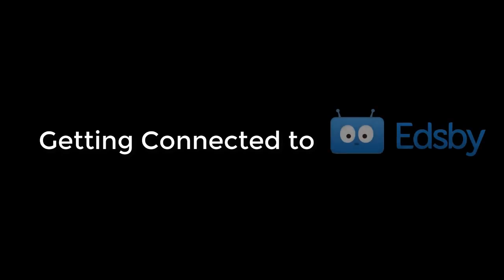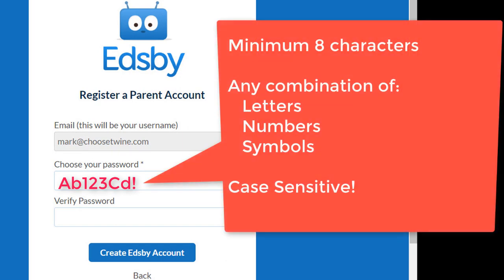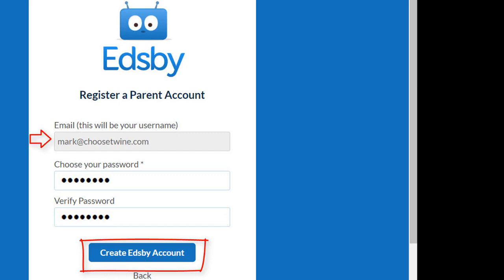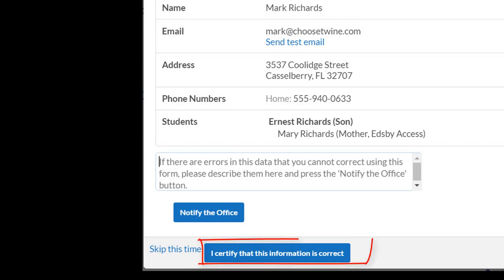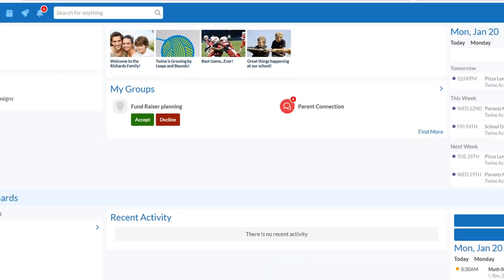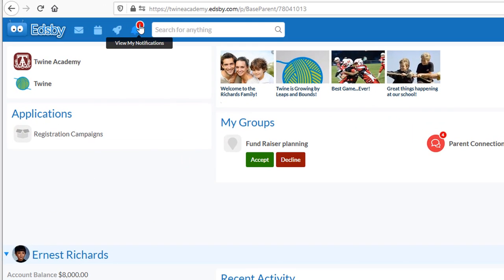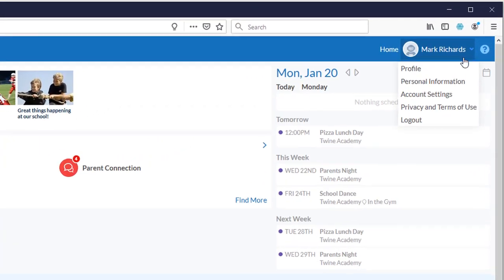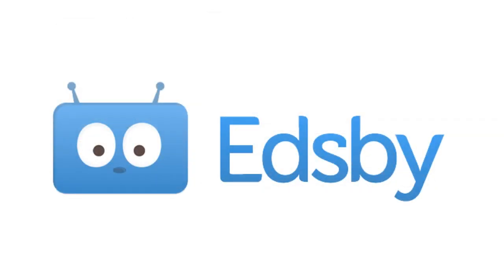Edsby for parents: getting started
For parents of students in schools using Edsby / Twine, this video shows how to activate their Edsby accounts, a quick overview of how to see their student's calendars and classes, and recommendations on setting up notifications and installing the Edsby mobile app.